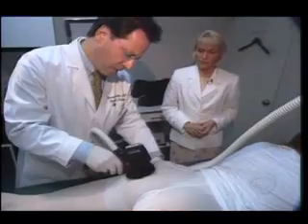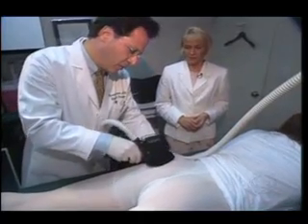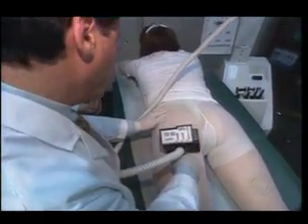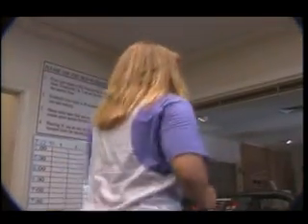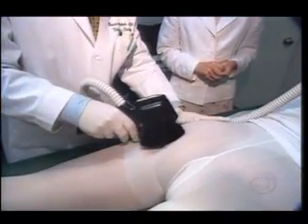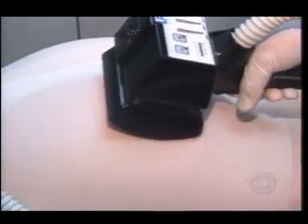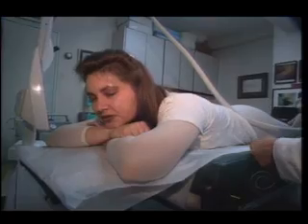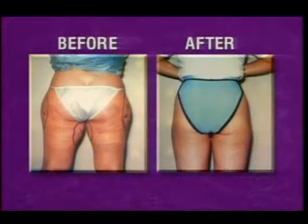Bonnie Kaye CBS News: Cellulite Solutions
National fitness correspondent Bonnie Kaye reports on the myths and realities of cellulite.  This was a special report on CBS Saturday Morning.